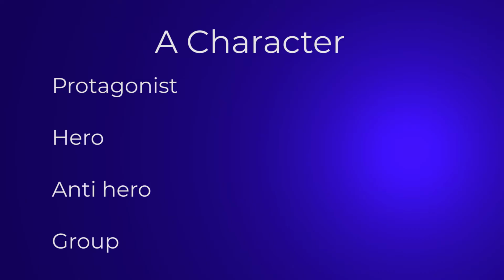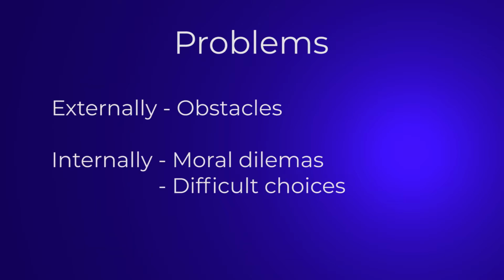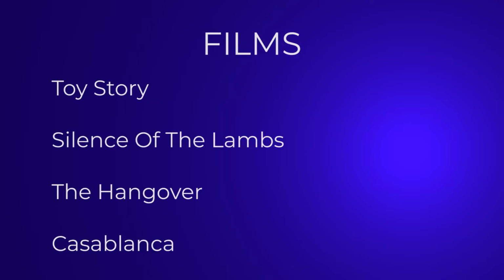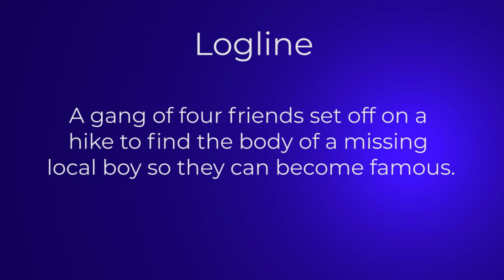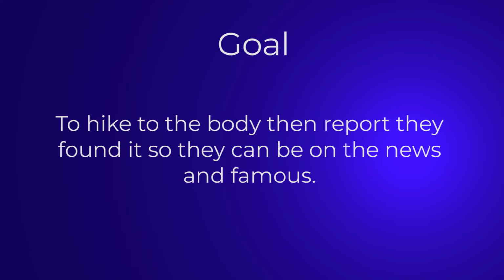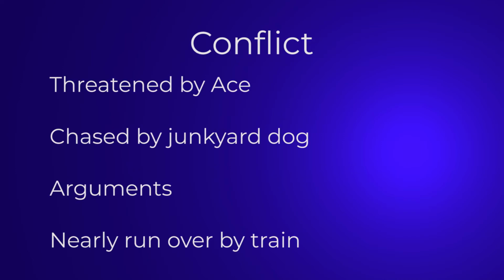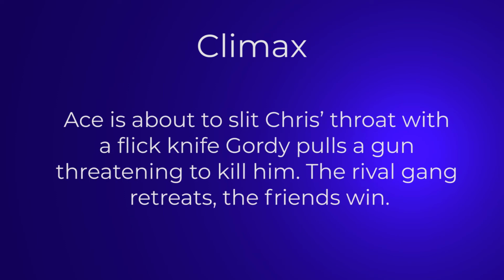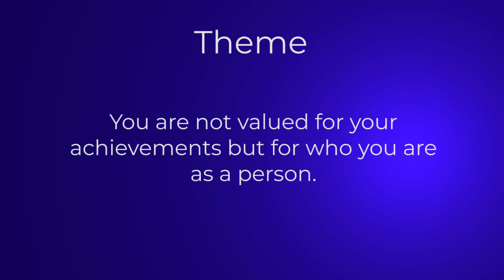How To Write A Screenplay - Story Elements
Click link to receive Screenplay Method's 1-Step-A-Day Screenplay Blueprint